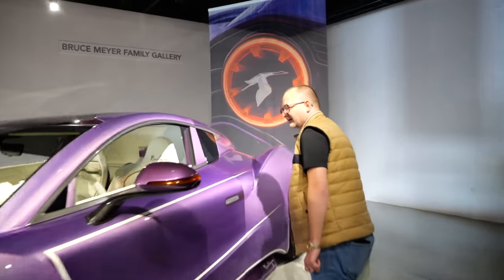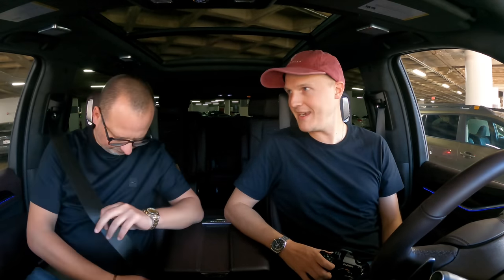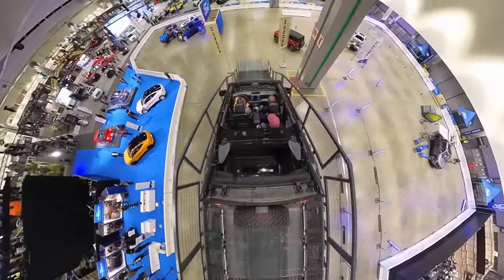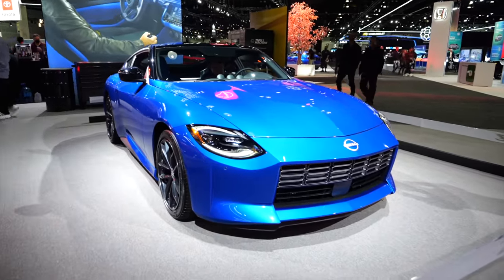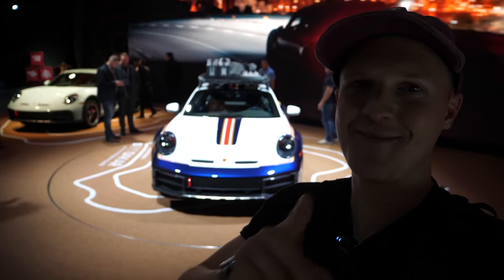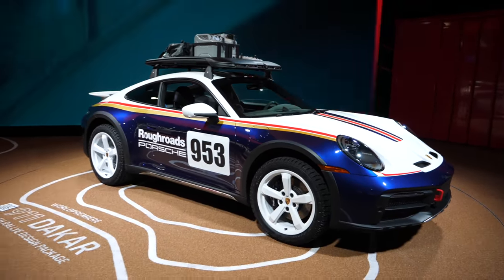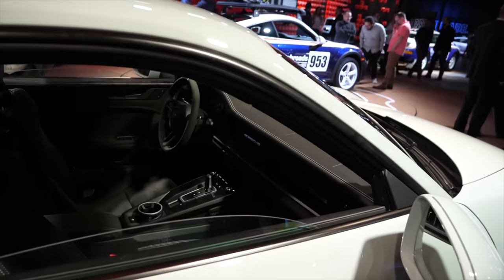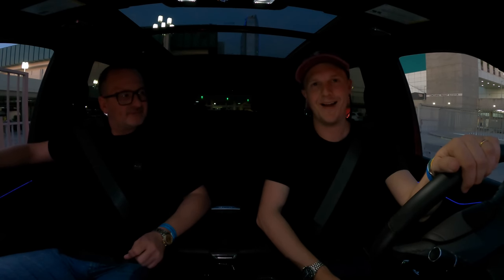There Is A Problem With The NEW Porsche 911 Dakar!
Try it risk-free thanks to their money-back guarantee!

I head to the  @Los Angeles Auto Show  to check out the brand new  @Porsche  911 Dakar!

Whilst there, I reveal what I believe to be the secret reason why Porsche made this crazy car.

From Porsche:
Porsche is celebrating an extraordinary world premiere at the Los Angeles
Auto Show: the new Porsche 911 Dakar. Limited to just 2,500 examples worldwide,
this exclusive model is just as comfortable off road as it is on road, and demonstrates
the possibilities of the Porsche 911 concept. It takes inspiration from the first overall
victory by Porsche in the 1984 Paris-Dakar Rally, which was simultaneously the birth
of all-wheel drive in the Porsche 911. As a nod to this win, the new 911 Dakar is offered
with an optional Rally Design Package, reminiscent of that iconic, winning car.
The first striking detail of the Porsche 911 Dakar is its ground clearance, which is 50
mm higher than that of a 911 Carrera S with sports suspension. It can be raised by a
further 30 mm using its lift system, resulting in ground clearance and ramp angles
which rival those of more conventional off-road vehicles. The four-corner lift system is
not designed merely for driving over obstacles at low speeds, but is an integral part of
 the re-tuned suspension. The ‘high level’ setting is available for ambitious off-road
adventures at speeds of up to 106 mph (170 kph). Above that speed, the car
automatically lowers back down to its normal level.

Familiar from the 911 GTS models, the 3.0-litre biturbo six-cylinder engine with 480 PS (353 kW) and a maximum torque of 570 Nm delivers strong performance with a compelling boxer sound. The car sprints from rest to 62 mph (100 kph) in 3.5 seconds and reaches a top speed, limited due to the all-terrain tyres, of 149 mph (240 kph).
As standard, the engine comes with an eight-speed PDK and Porsche all-wheel drive. Standard equipment also includes rear-axle steering, dynamic engine mounts from the 911 GT3, and Porsche Dynamic Chassis Control (PDCC) anti-roll stabilisation. The interplay of these components results in the 911 Dakar being just as capable on sand and gravel as it is on the Nordschleife. Its maximum off-road performance is also thanks in part to two new driving modes selectable via the rotary switch on the steering wheel. Rally mode is ideal for loose, uneven surfaces and features rear-focused all-wheel drive, while Offroad mode is for high-clearance driving. Both of the new driving modes also feature Rally Launch Control, which can handle loose surfaces and wheel slippage of 20 per cent.